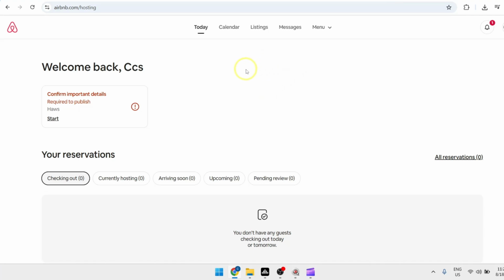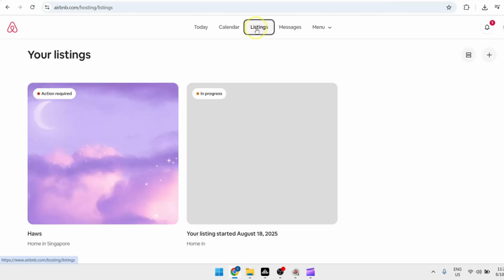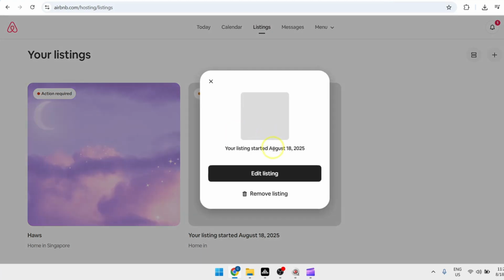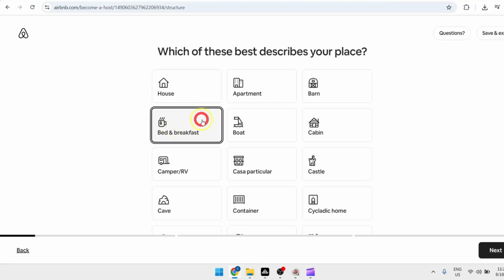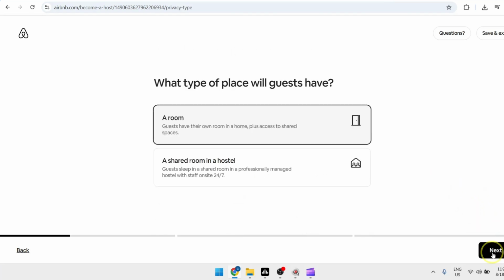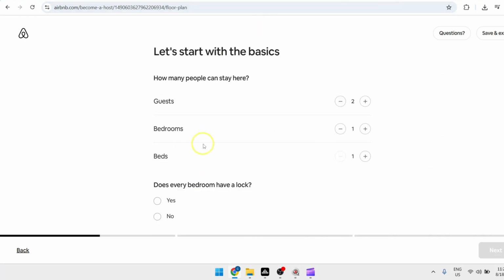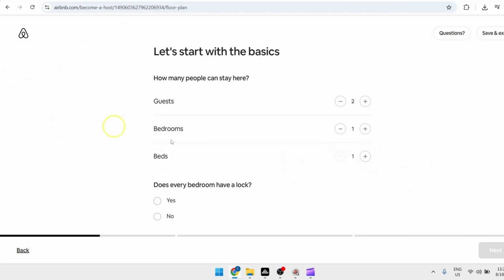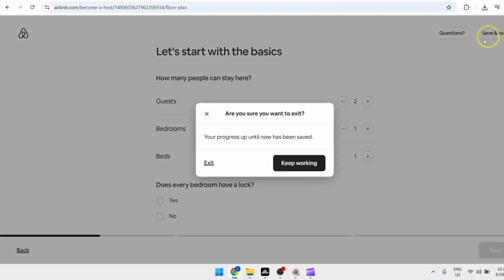How to Change Number of Beds on Airbnb 2025 (QUICK GUIDE)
Need to update your Airbnb listing details? In this step-by-step tutorial, I’ll show you how to change the number of beds on Airbnb.

You’ll learn how to edit your listing, update the bedroom and bed count, and make sure your property details match what guests will see when booking. By the end of this video, you’ll know exactly how to change the number of beds in your Airbnb listing.